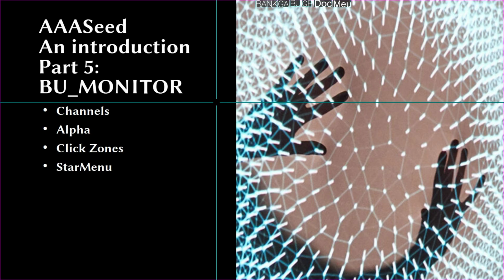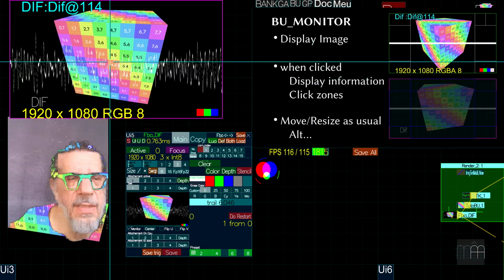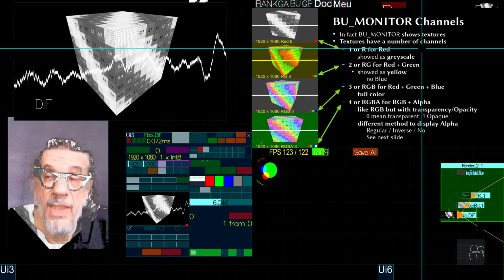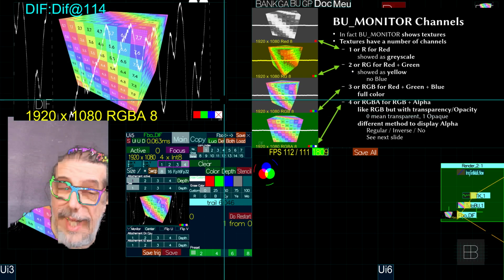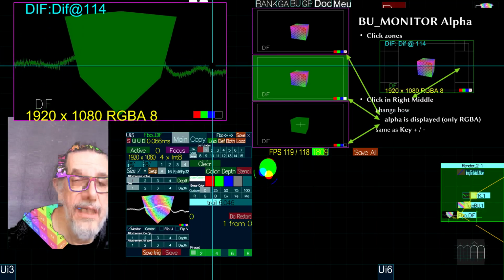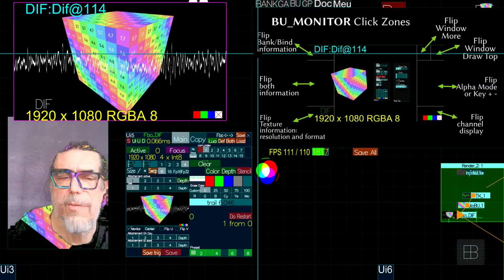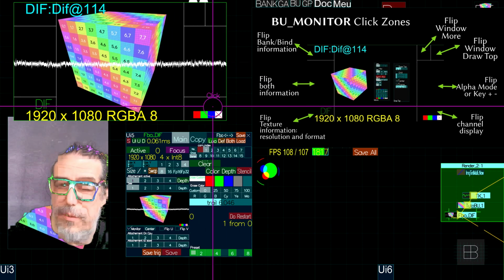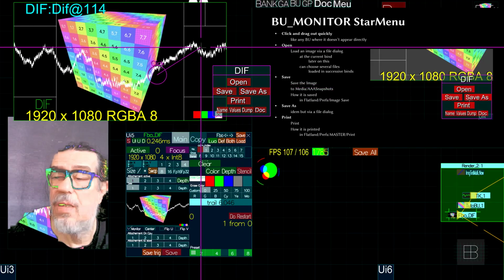AAASeed Part5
0:00 Introduction
0:35 BU Monitor
1:44 BU Monitor/Channels
3:24 BU Monitor/Alpha
4:43 BU Monitor/Click Zones
6:11 BU Monitor/StarMenu
7:28 Conclusion